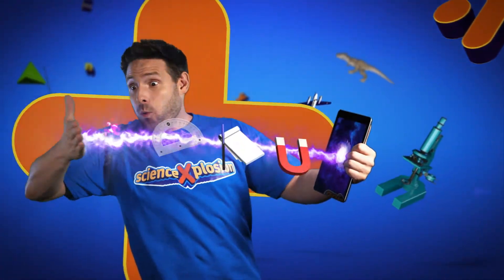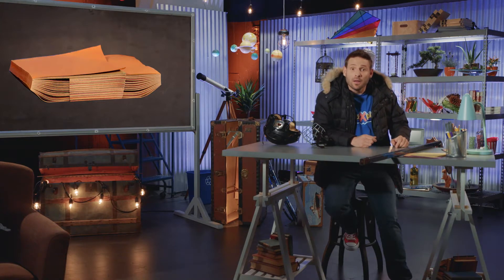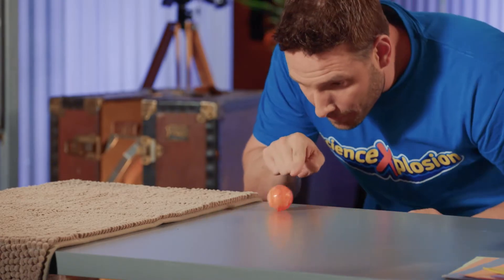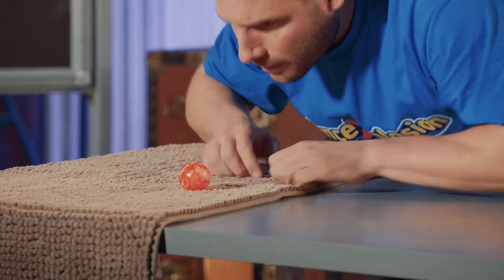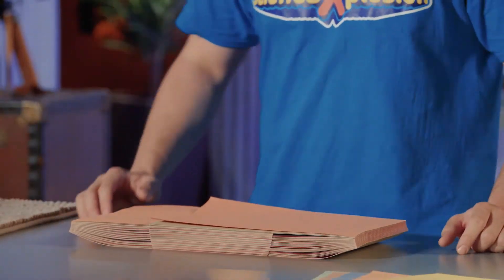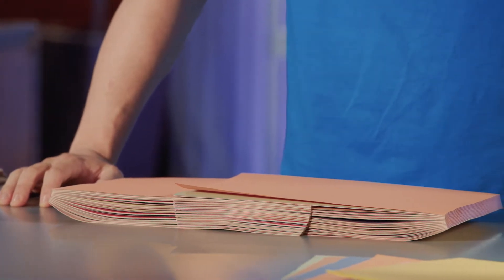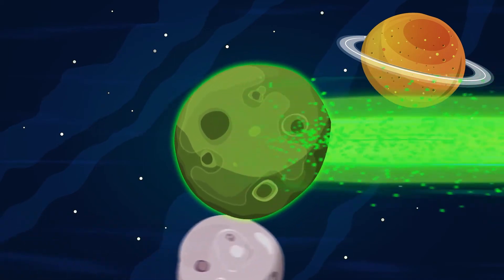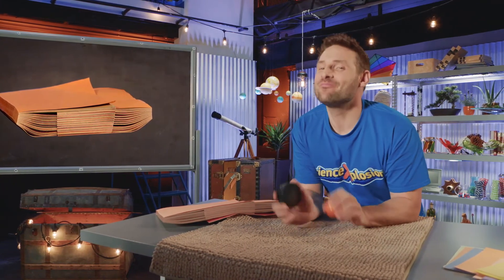ScienceXplosion - Friction and reality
Watch Eric play with friction science and then make sure to try out the Let's Talk Science activities by visiting